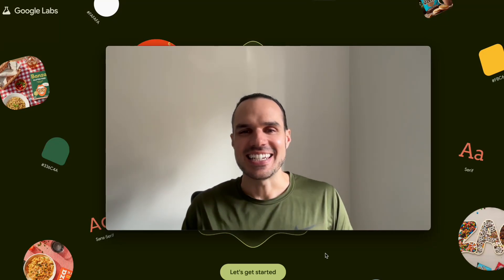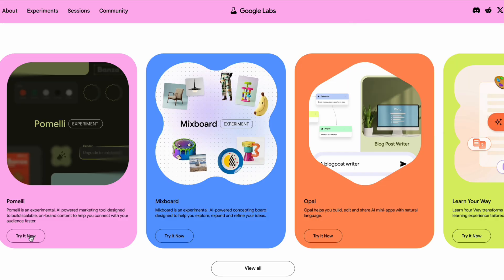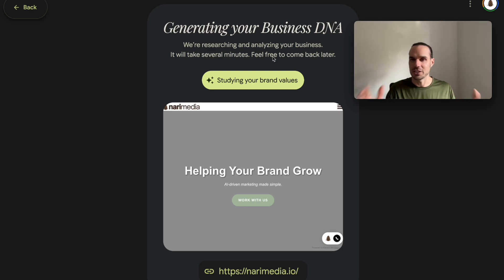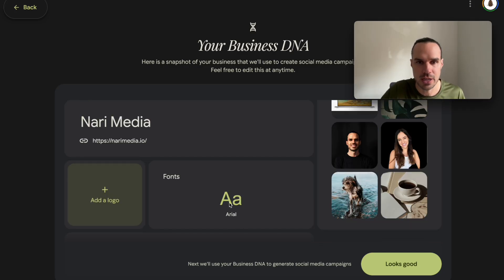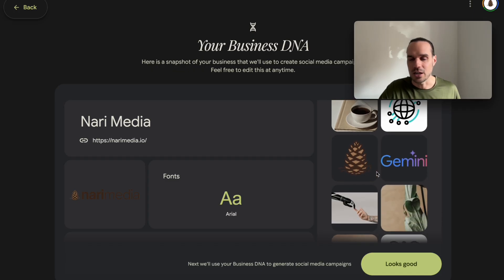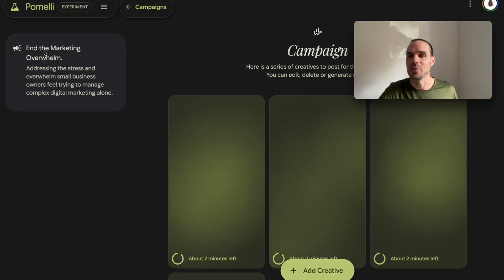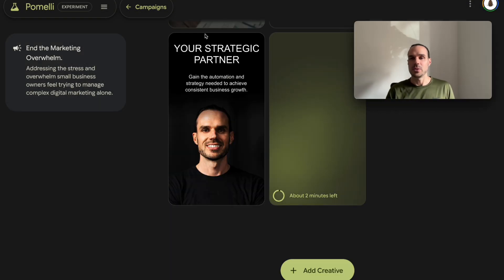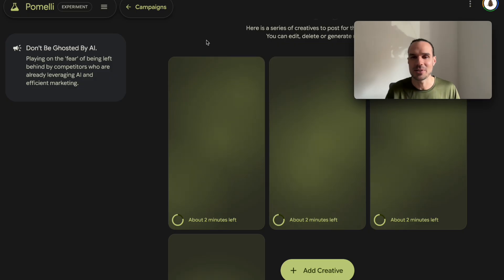How to Use Google LABS Pomelli (Full Walkthrough + Honest Review)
Google just released Pomelli, a new AI content creation tool built specifically to generate on-brand content for businesses. In this video, I walk you through how Pomelli works, show you how to use it step-by-step, and give my honest thoughts on where it fits into your AI workflow.

Whether you're a small business owner, content creator, or marketing agency, this tool could help you create personalized marketing assets fast — with no design or copywriting background needed.

What’s inside this video:
✔️ Full walkthrough of Google Pomelli
✔️ How to generate branded content fast
✔️ Pros, cons & use cases
✔️ Final thoughts + who it’s for

📌 Save this video if you’re exploring AI for content creation